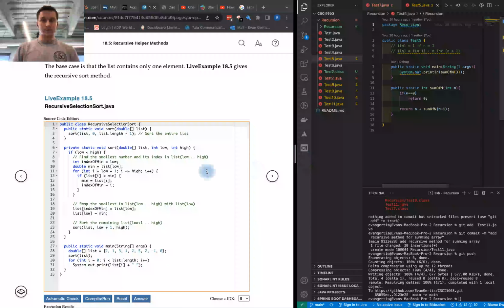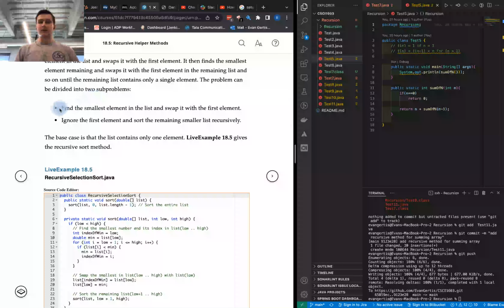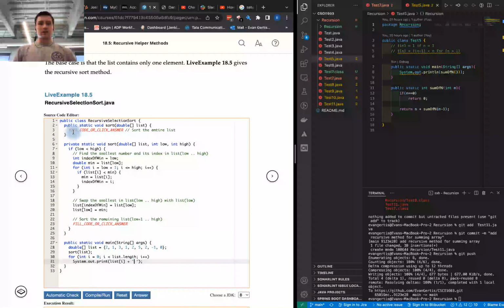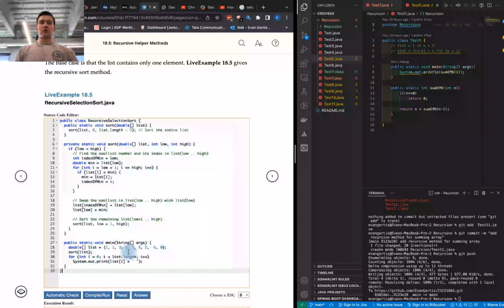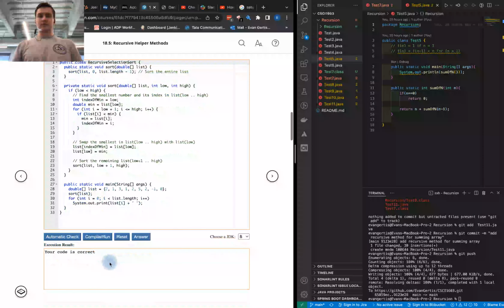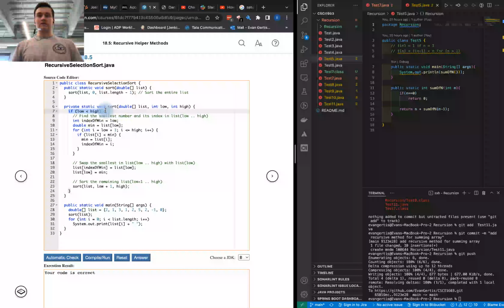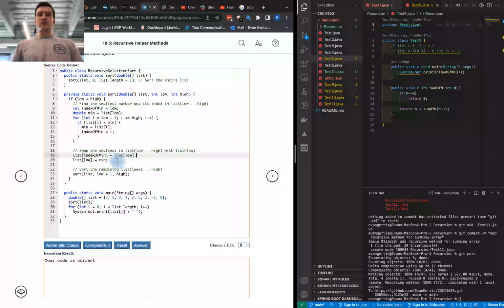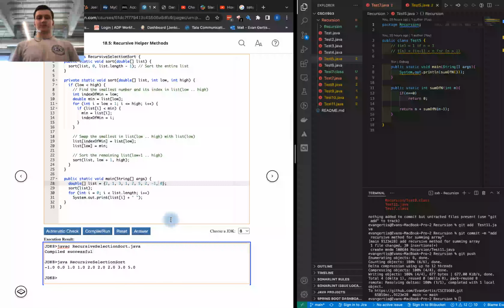How to write a helper method for recursive selection sort in Java